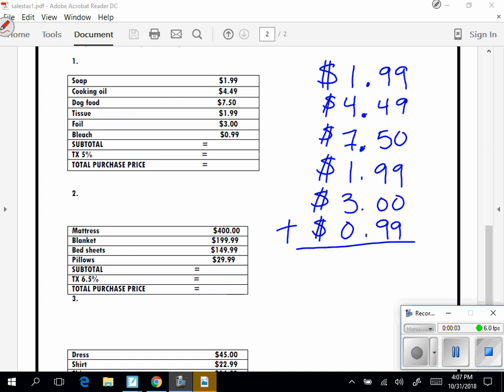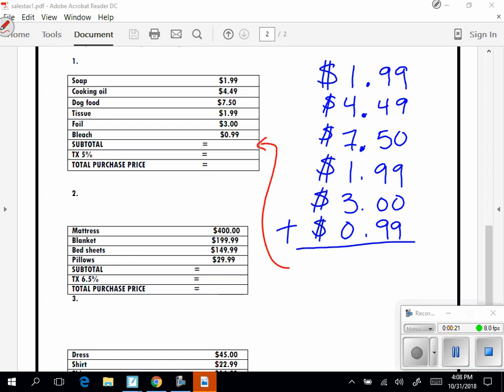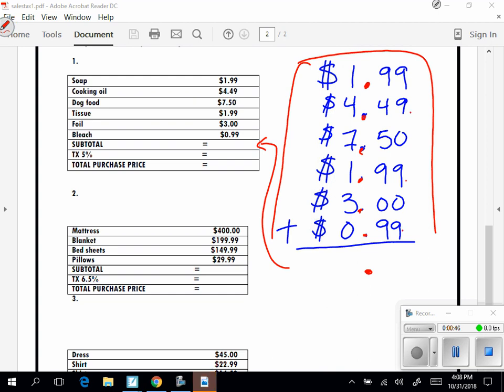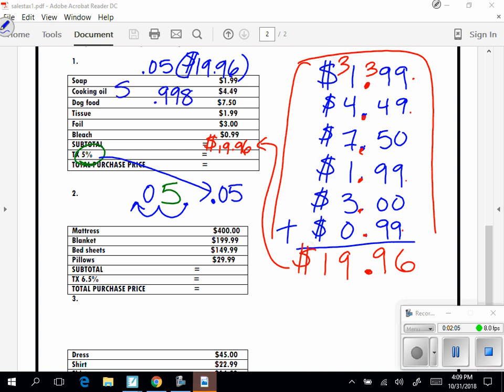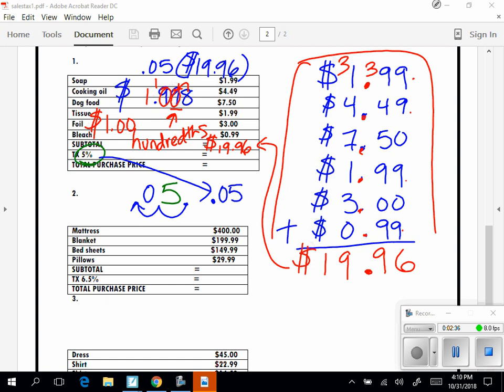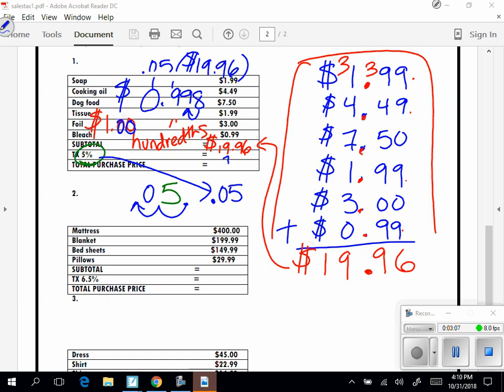Version 1 Sales Tax and Total Purchase Price sales receipt problem 1